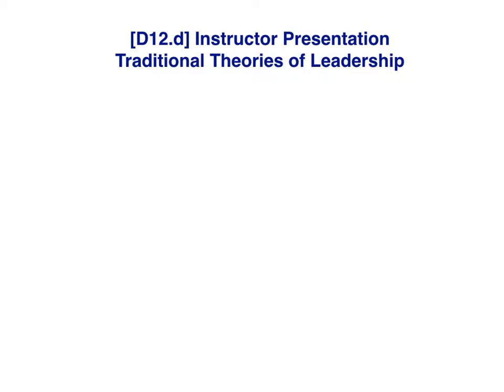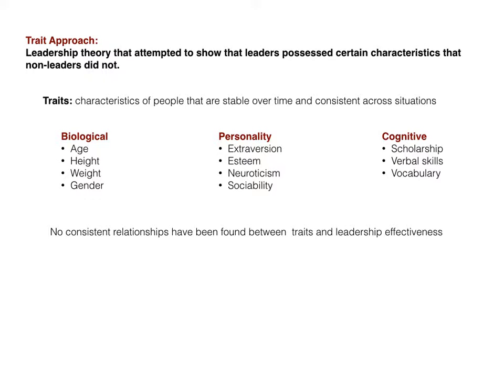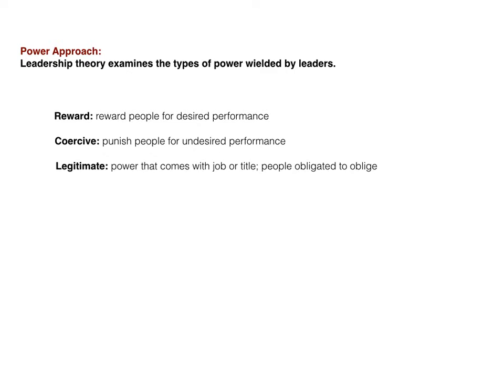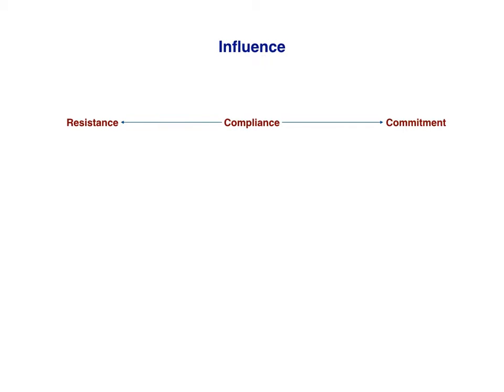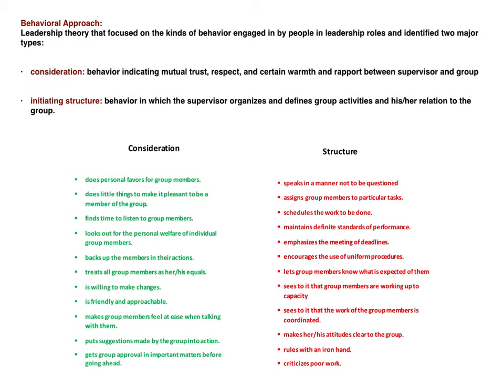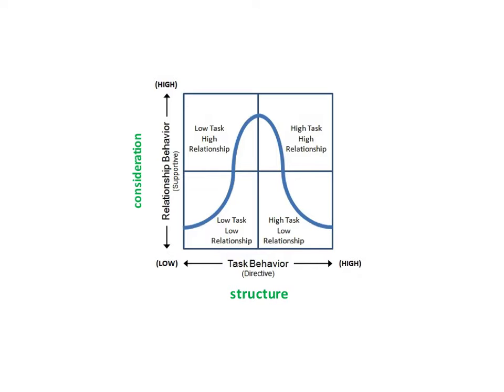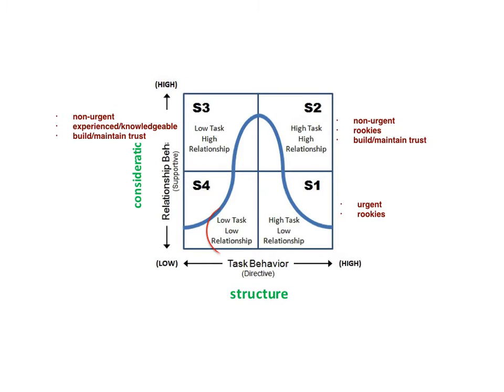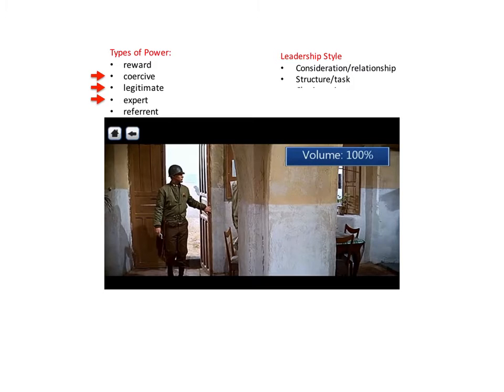Theories of Leadership